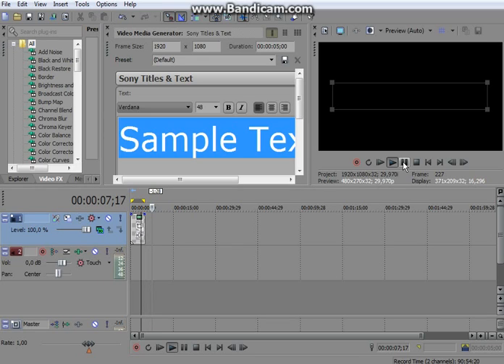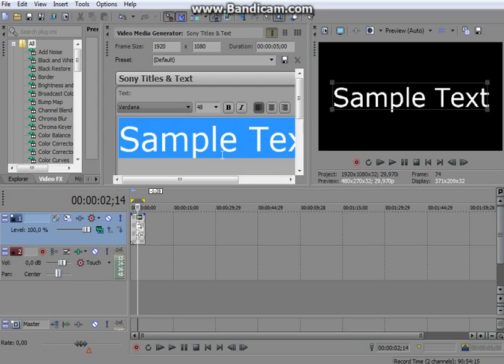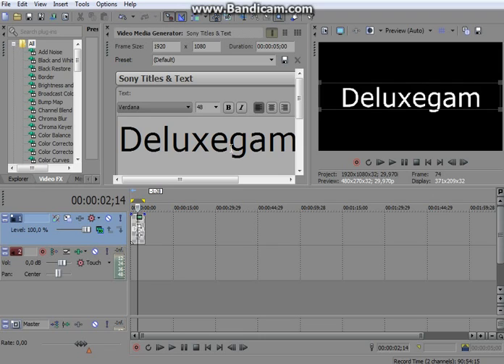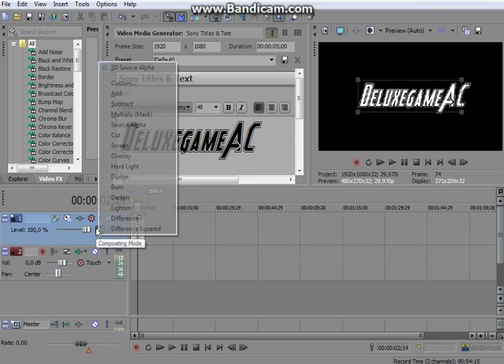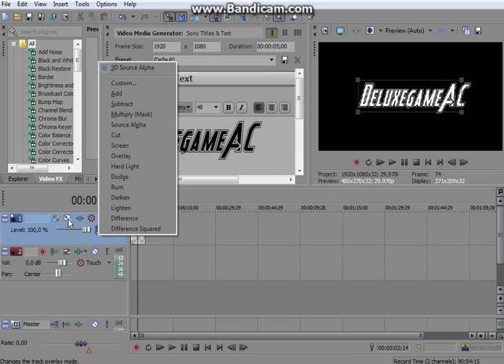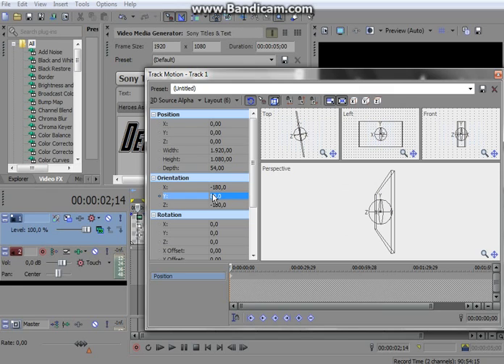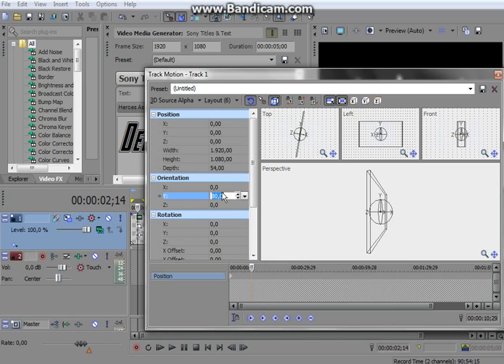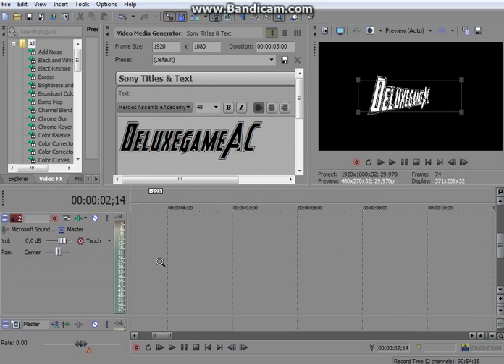How to spin your text around in sony vegas pro 11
This is a tutorial to spin a text around.